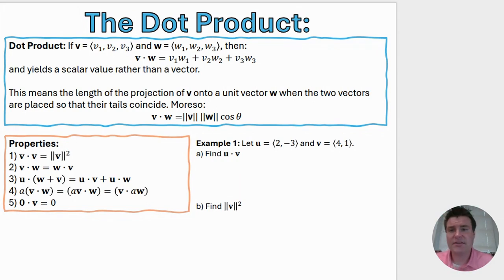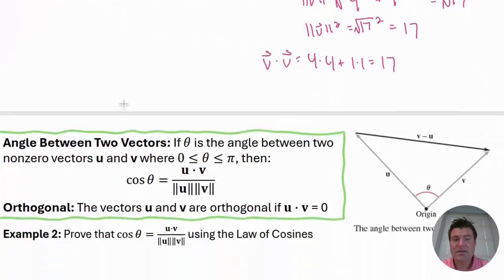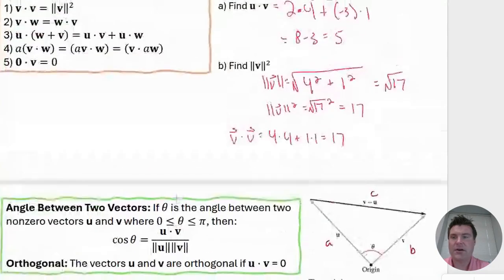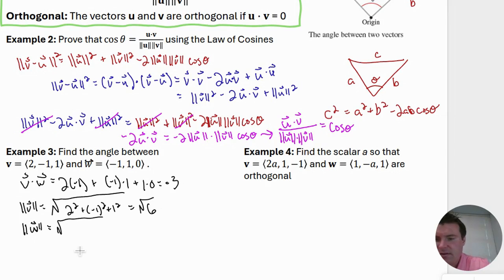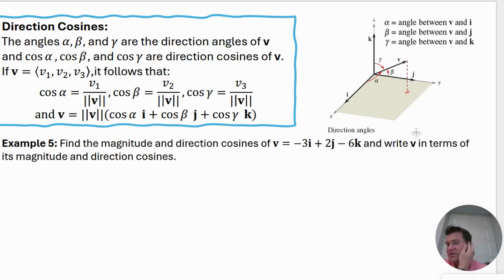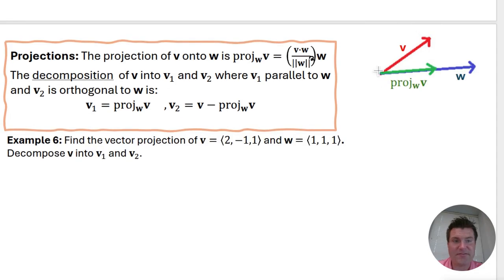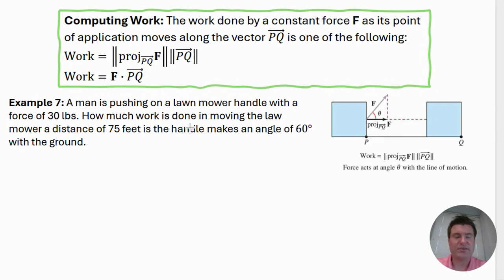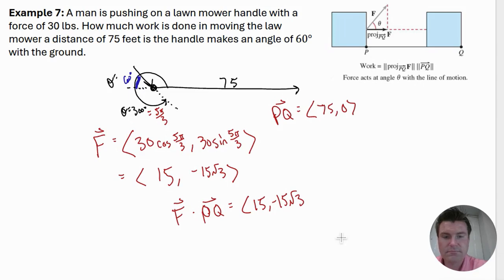Dot Product | Multivariable Calculus | Calculus III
🚀 Want to truly understand how vectors interact? It all starts right here.

Stop memorizing formulas and start visualizing spatial relationships. In this lesson, we break down the Dot Product and reveal what it actually means geometrically. Whether you are analyzing physics work problems or prepping for a linear algebra exam, this intuitive guide will make projections and directional cosines click instantly.

📌 What You’ll Learn:

The Core Concept: Calculating the scalar product and finding the exact angle between vectors.

Orthogonality: The quick algebraic test to prove if two vectors are perfectly perpendicular.

Directional Cosines: Measuring a vector's orientation relative to the coordinate axes.

Vector Projections: Finding the exact geometric "shadow" of one vector onto another.

💬 Drop your questions in the comments below! What part of Multivariable Calculus is tripping you up the most right now?